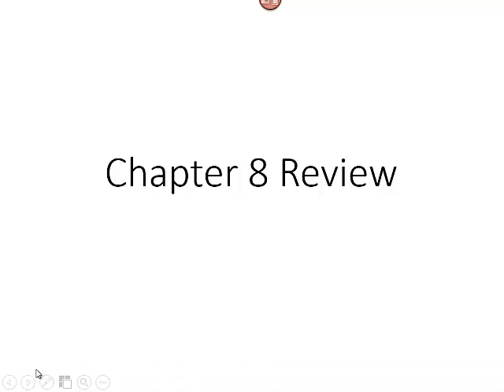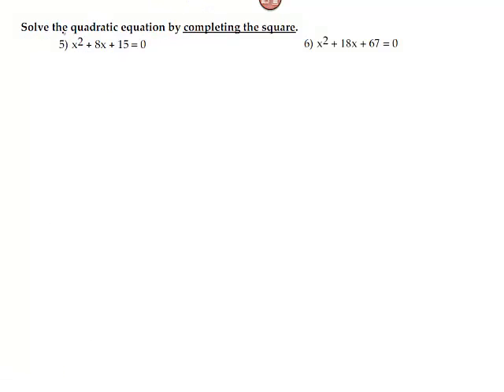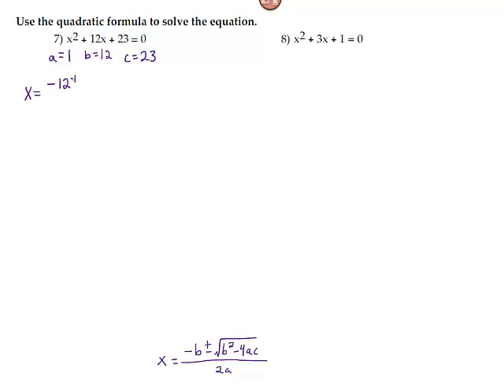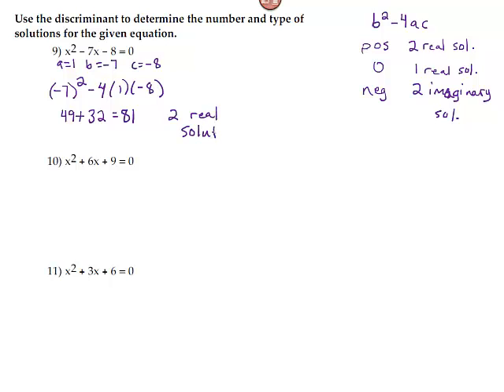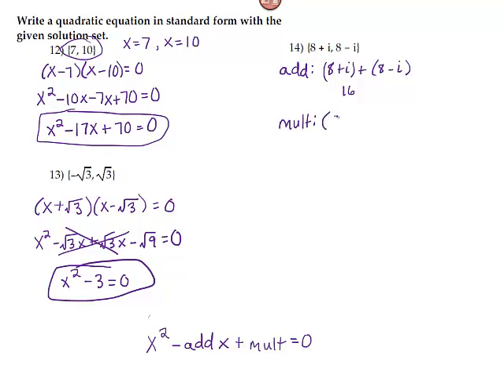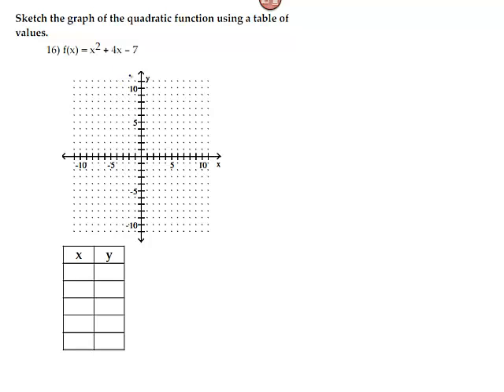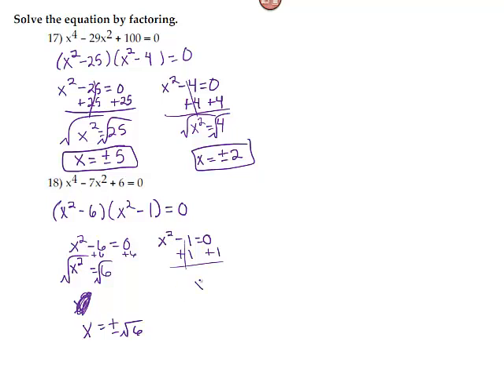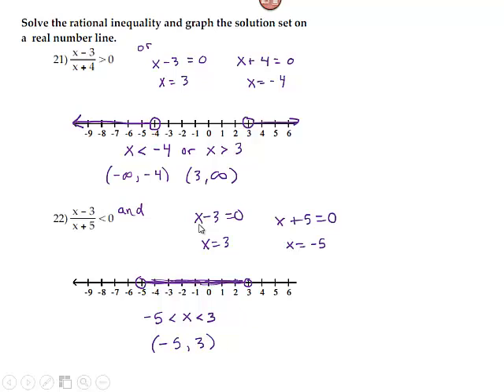College Algebra Prep - Chapter 8 Review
Quadratic Functions